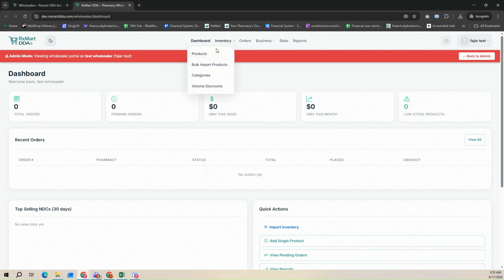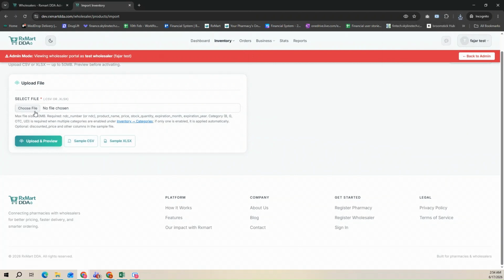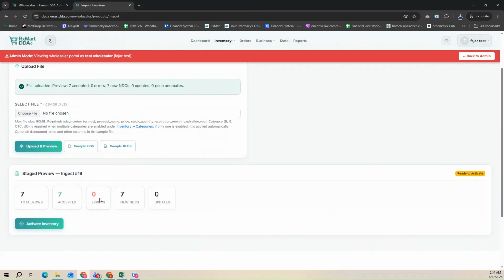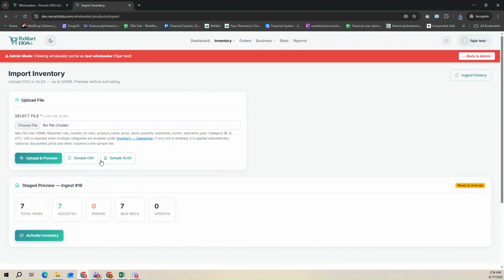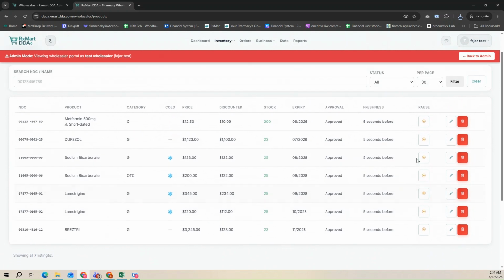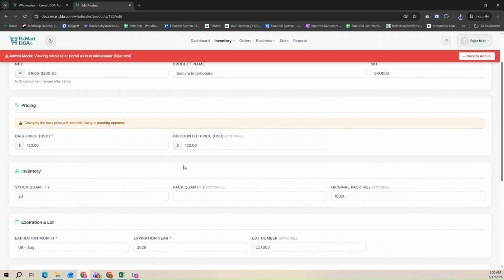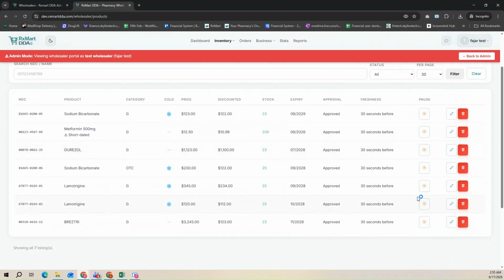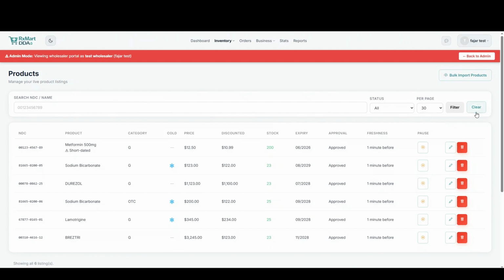How to Add Products on RxMart DDA | Wholesaler Portal Tutorial 📦💊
🚀 Ready to start selling on RxMart DDA? In this video, we'll show you how to add products to your inventory through the Wholesaler Portal! 📦💊

✅ Access the Product Management section
✅ Add product details and pricing 💰
✅ Enter NDC and inventory information 📋
✅ Manage stock quantities 📦
✅ Publish products to your listing 🚀
✅ Make your products available to pharmacies 🏥

Whether you're a pharmaceutical wholesaler or distributor, this tutorial will help you efficiently manage your inventory and grow your business on RxMart DDA.